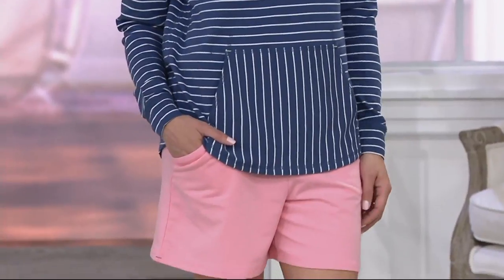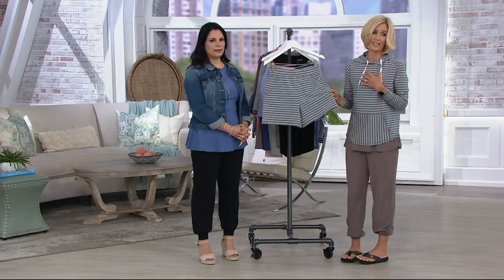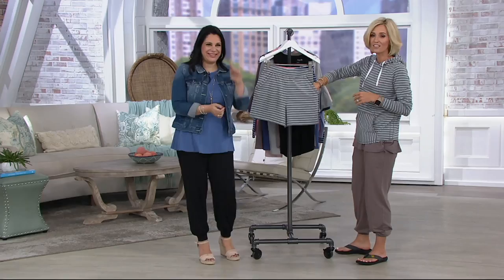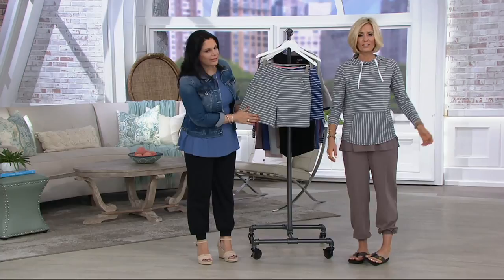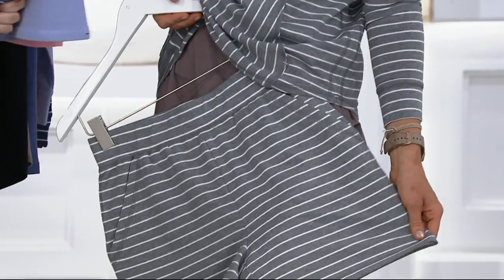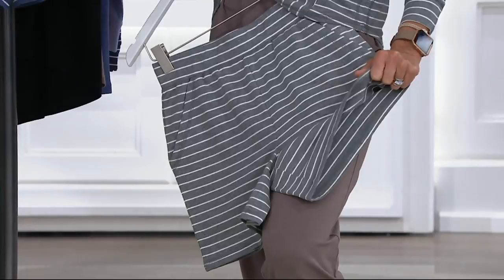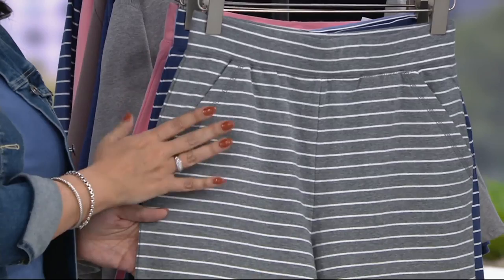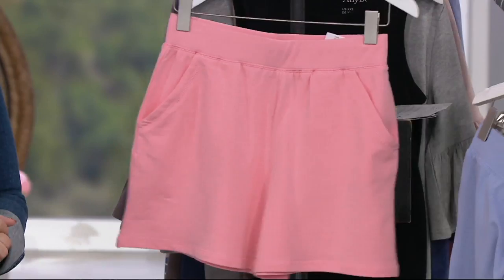AnyBody Loungewear Cozy Knit Lt French Terry Shorts on QVC